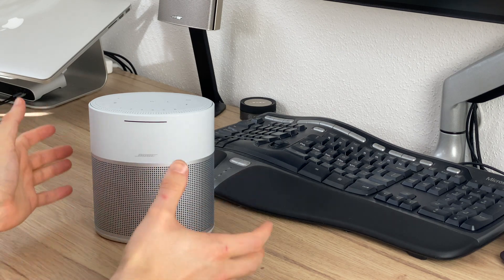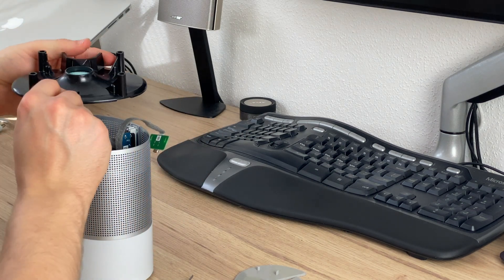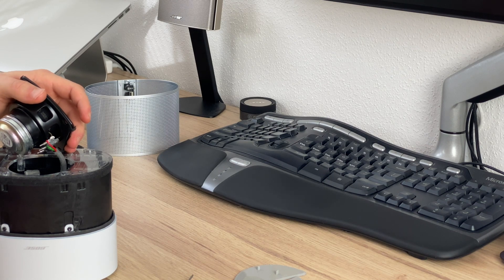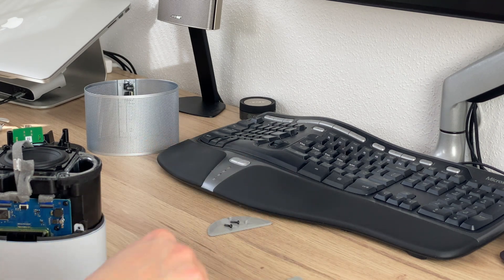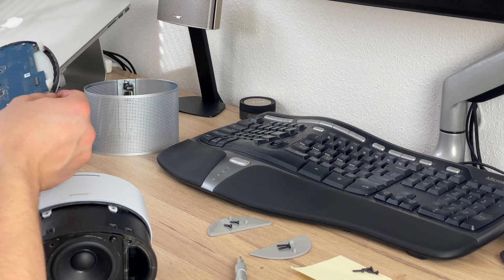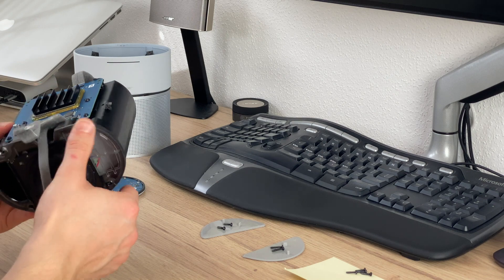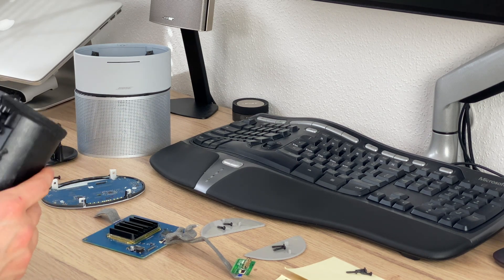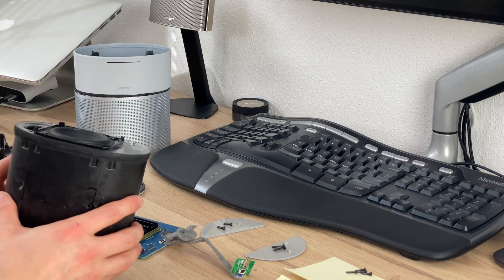What's inside the BOSE HomeSpeaker 300 - Teardown!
Ever wondered what's inside the beautifully designed BOSE HomeSpeaker? Let's have a look at the secrets of this smart device!